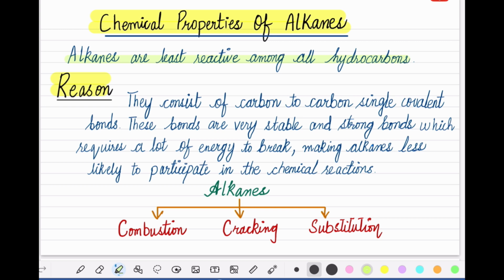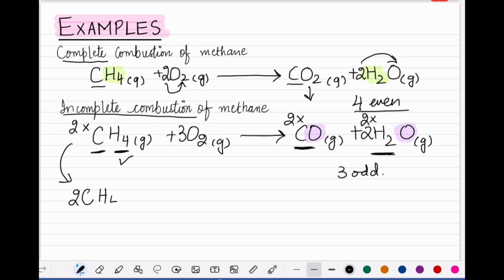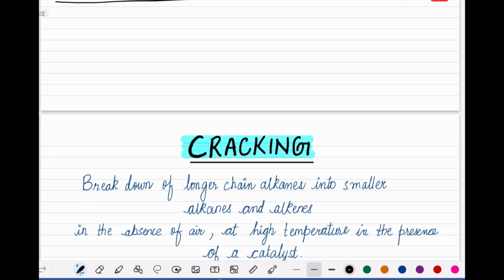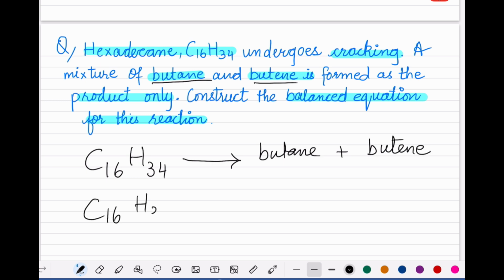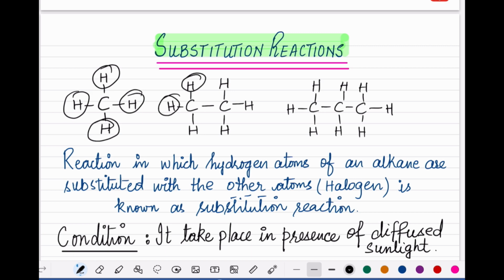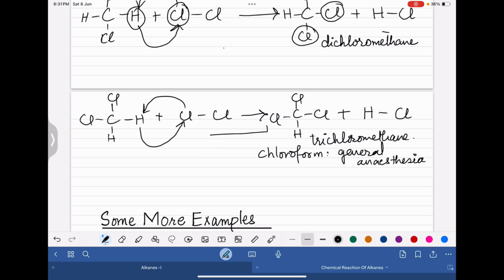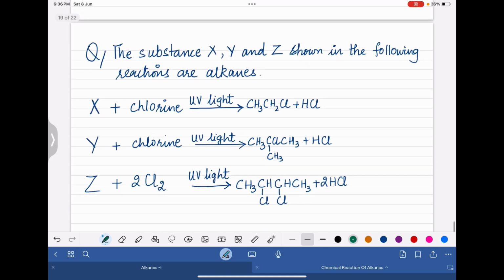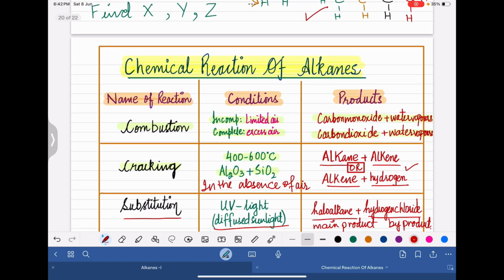Alkanes | Combustion, Cracking & Substitution Reaction | Part-2 | Lecture # 05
This YouTube video explores the chemical reactions of alkanes, including combustion, halogenation, and cracking. It provides clear explanations making it an excellent resource for understanding how alkanes behave in different reactions.
Songs by TELL YOUR STORY  music by ikson